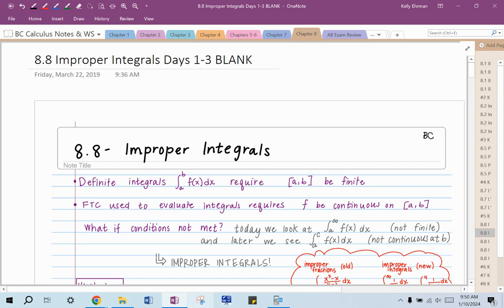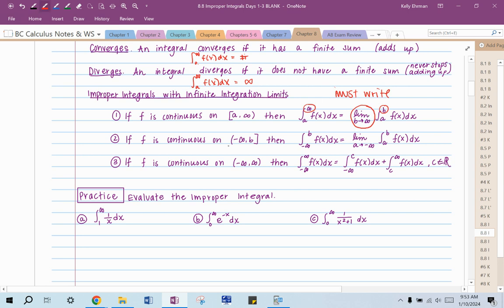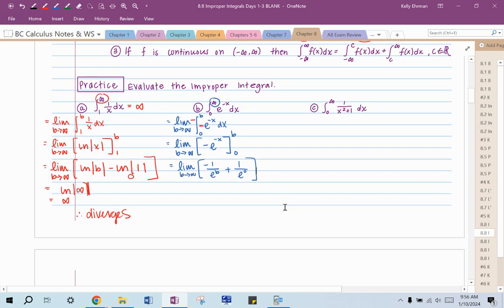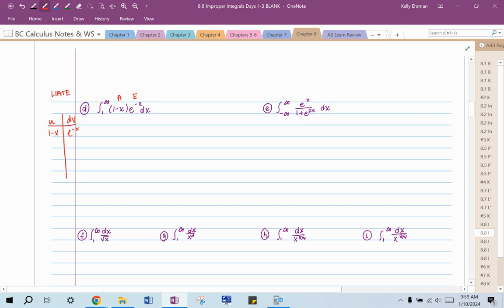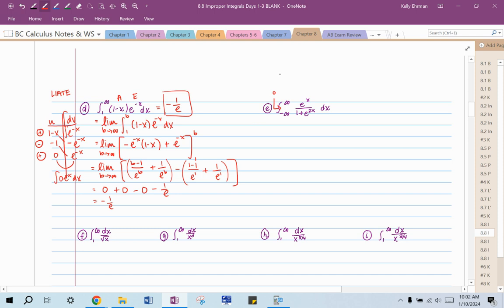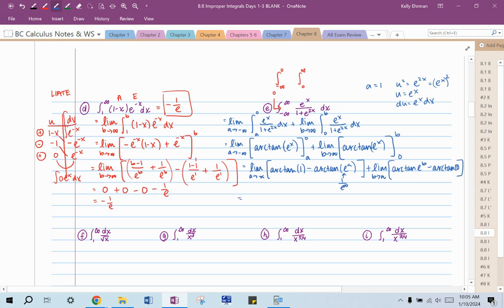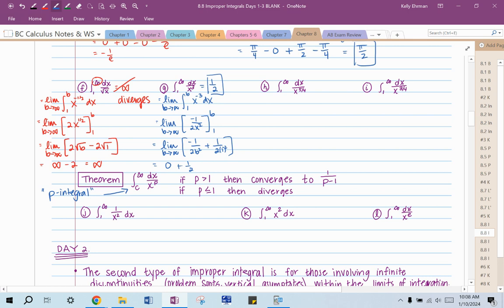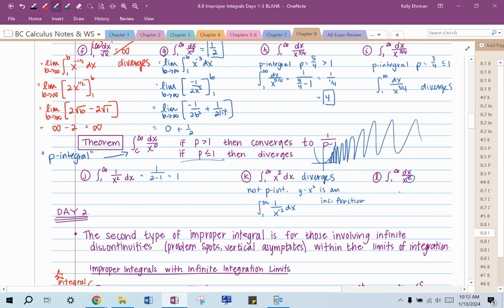8.8 NOTES Improper Integrals Day 1